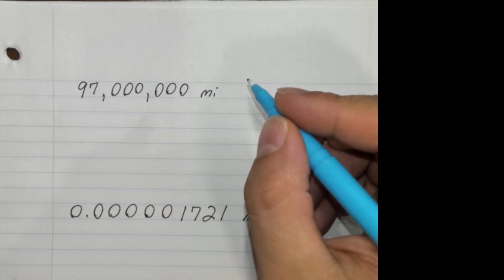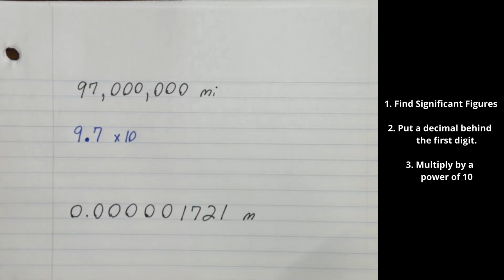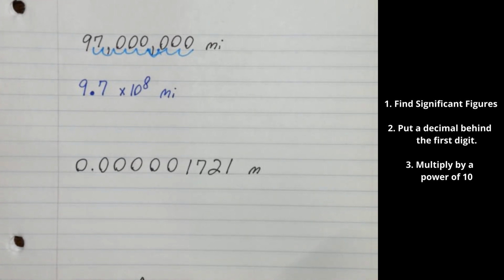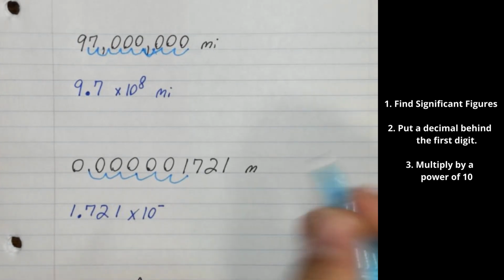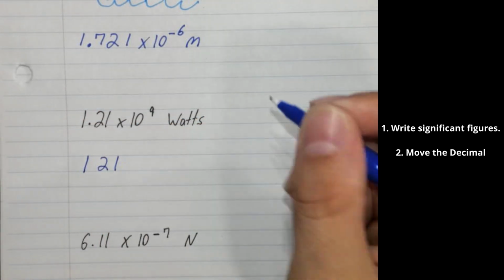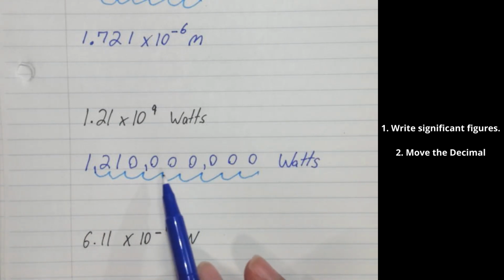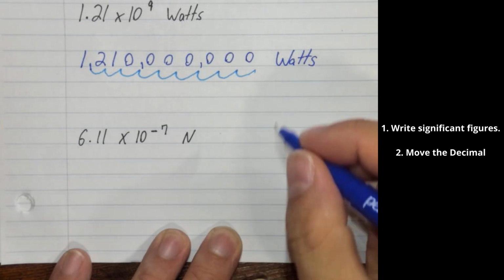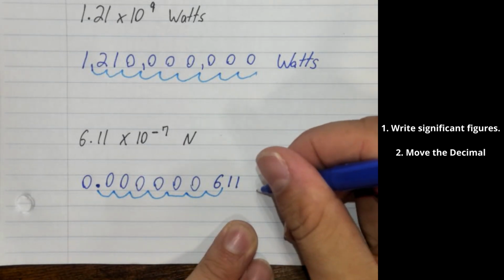Scientific Notation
This Video goes over the basics of scientific notation.